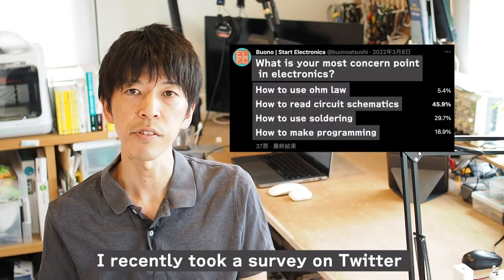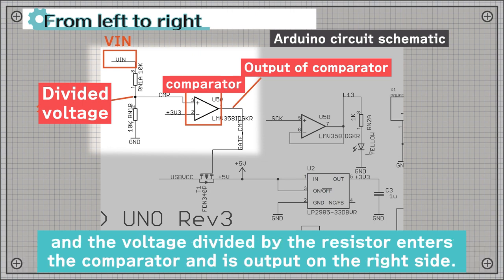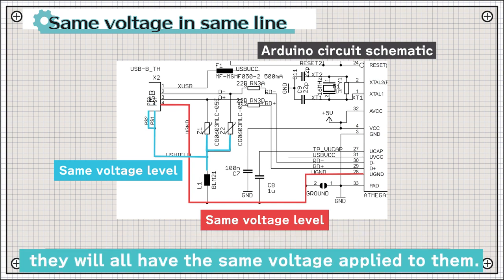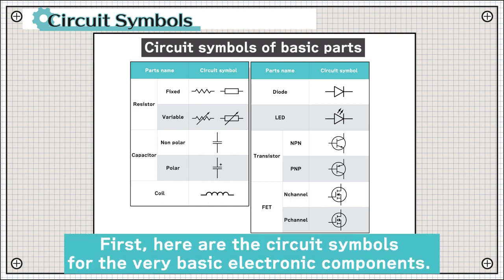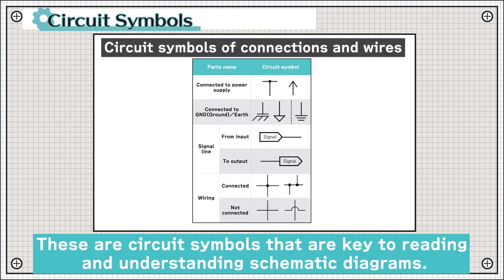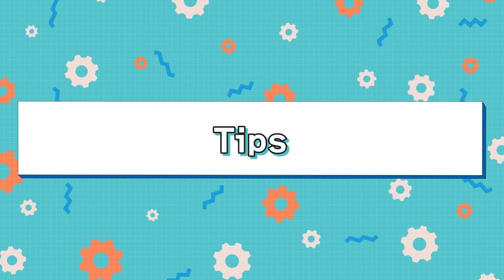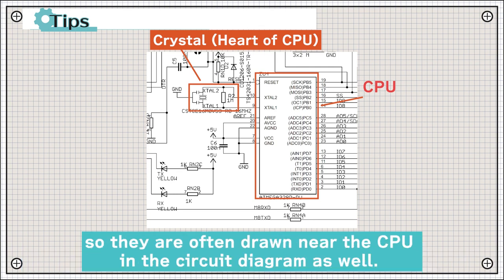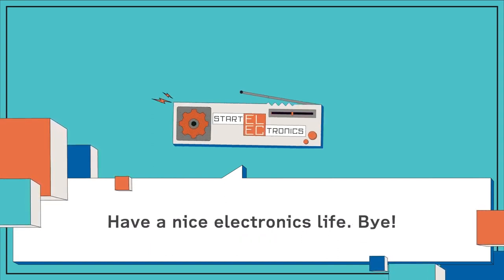[Basic] How to read circuit diagram for beginners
I recently took a survey on Twitter and found that many people are quite concerned about how to read circuit schematics.

So this time, I would like to talk about how to read schematics, which you don't have to be an electrician to understand.

Please watch this movie to the end.

0:00 Opening
0:23 Basic rules of schematics
3:00 Circuit symbols you should memorize
5:25 Tips
6:43 Conclusion

-Introduction
Hardware engineer
9 years experience as a Maker

-Japaese Channel
You can find all videos I've made here.

-Content
There are no absolute rules for schematics, but there are some conventions that should be easy to read for everyone. There are four such conventions, roughly speaking, as follows. I will introduce them one by one using the published Arduino schematics as an example.
The first one is that electricity flows roughly from left to right. For example, in this part of the circuit, the power supply voltage VIN is input on the left side, and the voltage divided by the resistor enters the comparator and is output on the right side. The signal is input to the FET, which also receives a signal from the left side, and when the FET turns on, the signal is transmitted to the right side, where 3.3 V voltage is output from the right side through the voltage regulator. Although a quick glance at the schematic does not show the direction of the current, it will be easier to read and understand if you keep this basic rule in mind.
The next is to write the higher voltage on the top and the lower voltage on the bottom. Voltage is often described as a dam, so this image should be easy to understand. As you can see from the schematic, in many places high voltage is written on the top.
Next is that areas connected by the same line are at the same voltage level.For example, since they are connected to each other in this section, they will all have the same voltage applied to them.
The last thing is that if the power supply, GND, and label have the same name, they are connected to each other.For example, if you look at this schematic, there are many power supplies with the name +5V, but they are all connected on the circuit.There are also signals with the same name, USBVCC, here and here, which are separated on the schematic but are actually connected to each other.This is done to reduce the number of lines as much as possible to avoid messing up the schematic.Where to cut the wires depends entirely on the sense of the person who drew the schematic, so it is up to each person to decide.
Next, I will introduce the circuit symbols that you should memorize at a minimum.
It is much easier to read a schematic if you memorize the circuit symbols in advance, so let's keep them in mind here. So, I have compiled a list of them.
First, here are the circuit symbols for the very basic electronic components. Resistors are used equally in this jagged or square one. Capacitors are marked with a plus sign on one side if they are of the oriented type like electrolytic capacitors. Diodes and LEDs have the same element structure, so the same symbol is used only with or without an arrow to indicate light. Transistors and FETs are each of two types, differing only in the direction of the arrow. Transistors are easy to remember because the direction of current flow matches the direction of the arrow, but FETs may be a little harder to understand sensibly because they represent the direction of parasitic diodes that are created in the device due to its structure.
This is a power supply, and the symbol used differs depending on whether it is DC or AC.
These are circuit symbols that are key to reading and understanding schematic diagrams.GND and ground are sometimes used interchangeably, but they have strictly different meanings, as GND is a voltage reference point in a circuit and ground is a connection point to the earth.Signal lines are used to connect distant locations on a circuit diagram. The direction of the arrows matches the direction of the inputs and outputs, making them easy to read and understand.For wiring, black circles are placed where the lines are connected to each other.It is said that it is better to avoid making crosses on a schematic because it is sometimes difficult to tell if there are black circles or not.
Finally, I have also included some parts for special purposes. You will encounter these parts frequently, so please keep them in mind while you are at it.
I will post these tables on the website, so please bookmark them so that you can check them anytime.